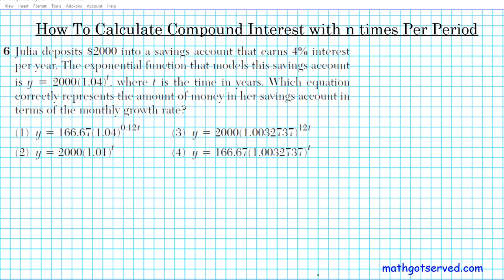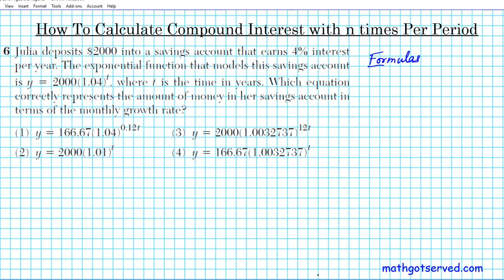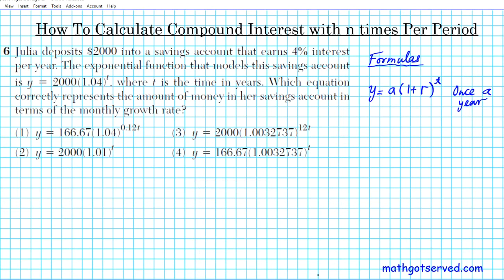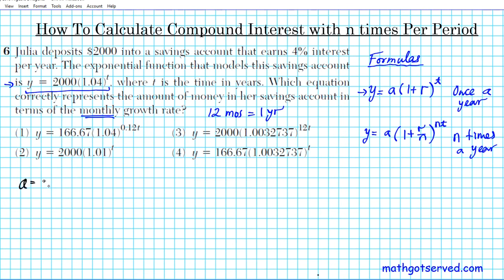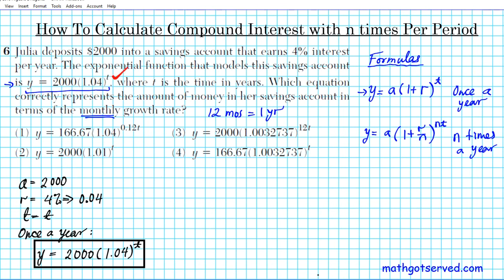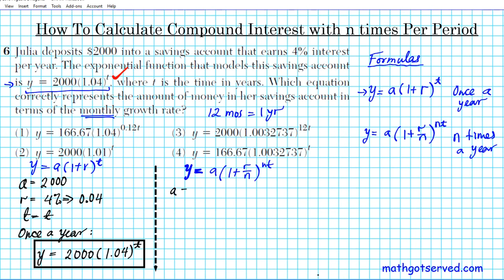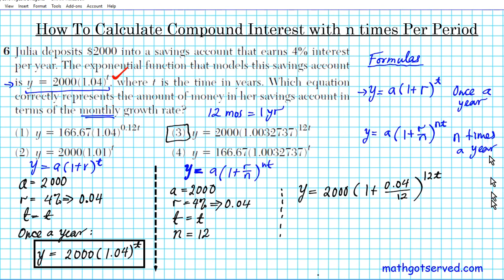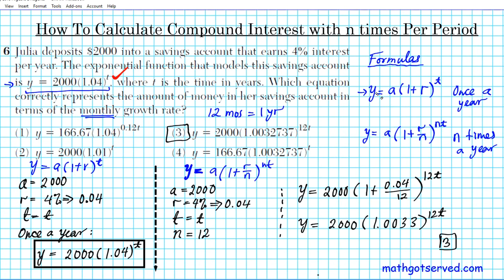#6 Algebra 2 How to Calculate Compound Interest With n times per period NY '20 J